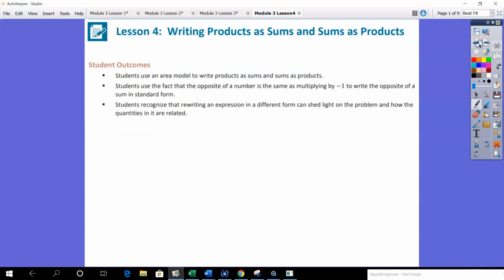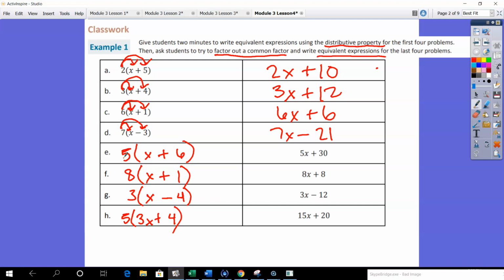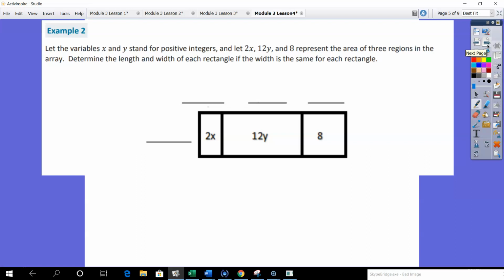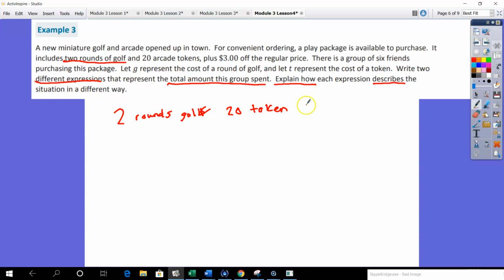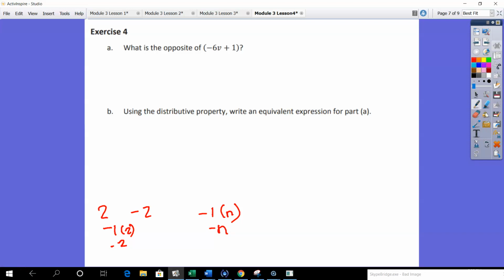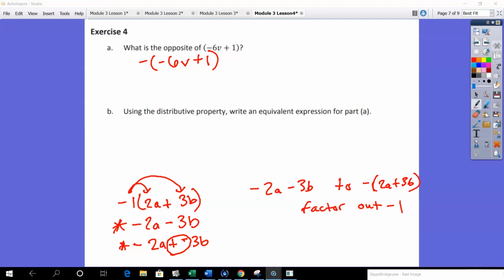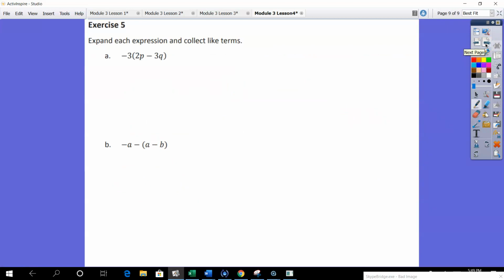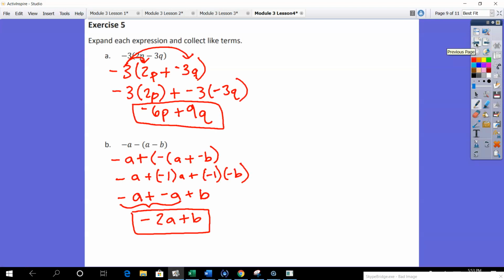Module 3 lesson 4